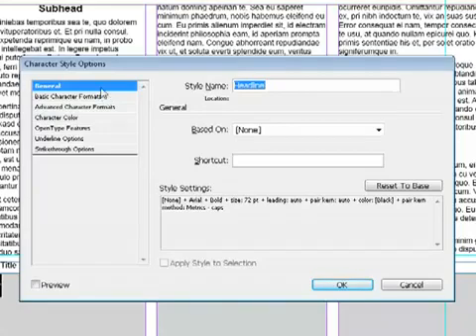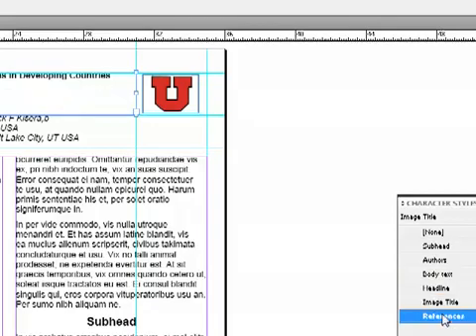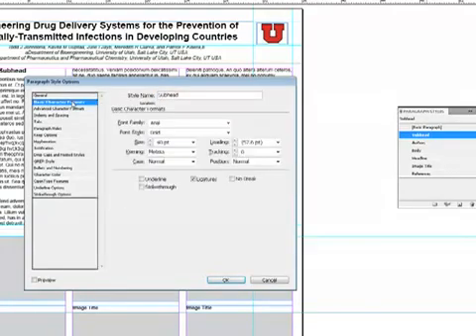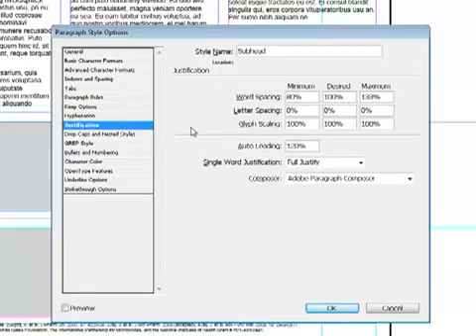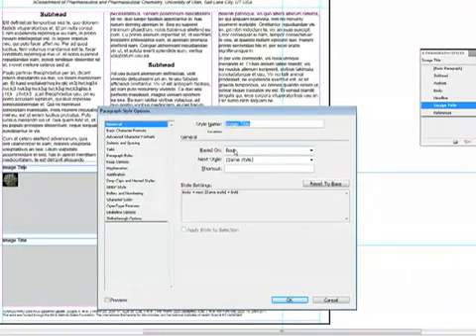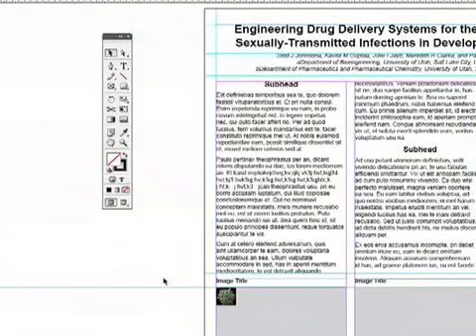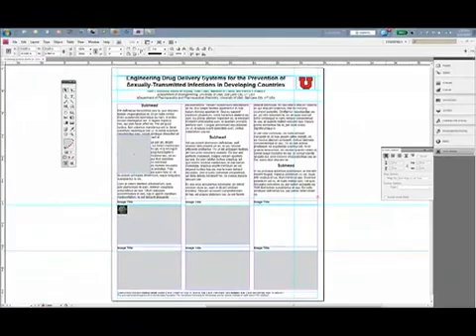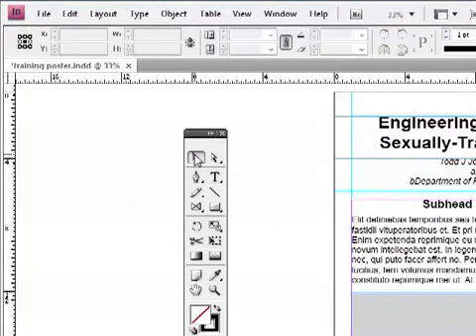How to make a poster in Indesign part one